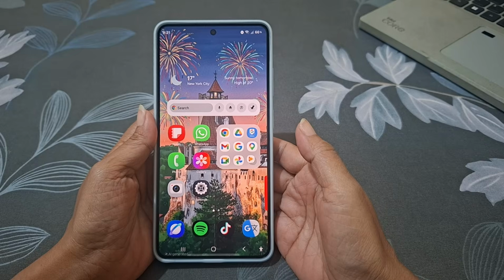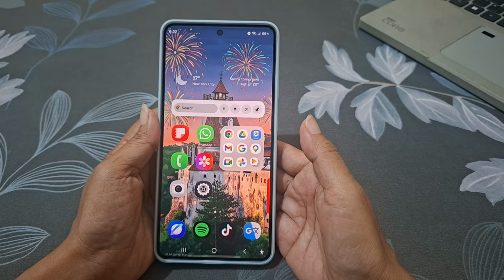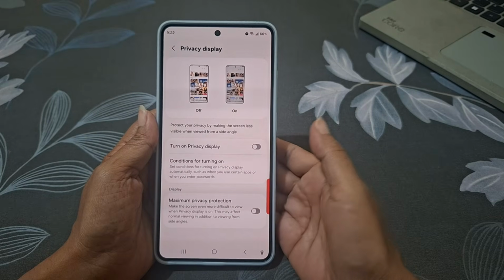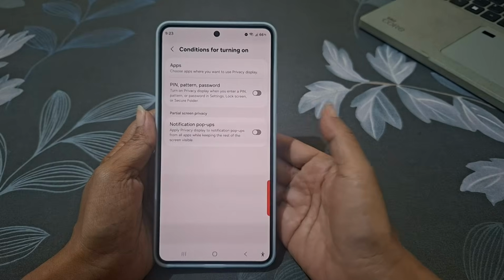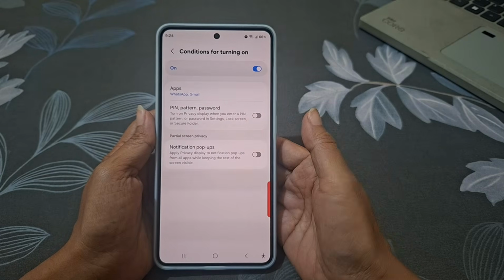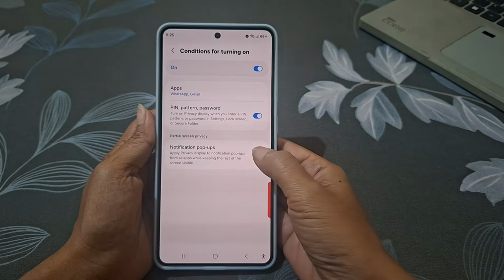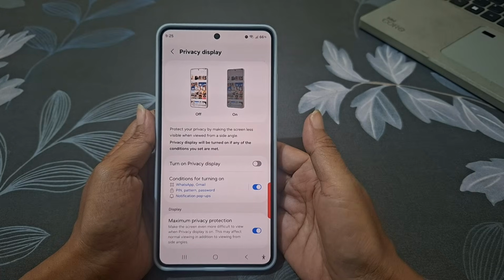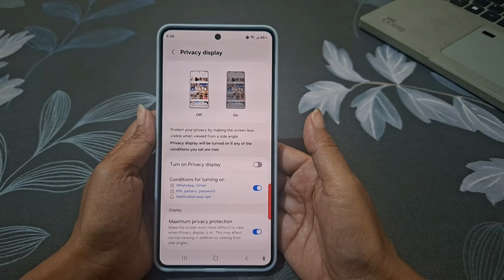How to Protect Your Screen from Side Viewers on Samsung Galaxy S26 Ultra (Privacy Display)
Want to keep your phone screen private when using it in public?
The Privacy Display feature on the Samsung Galaxy S26 Ultra limits screen visibility from side angles to protect your information.

In this video, I’ll show you how to enable it through the phone settings.

Steps:
- Open Settings
- Tap Display
- Tap Privacy display
- Turn on Privacy display
- (Optional) Tap Conditions for turning on to customize: Apps, PIN, pattern, password, and Notification pop-ups
- Enable Maximum privacy protection if you want stronger privacy

👍This feature is perfect for protecting your screen when using your phone in public places